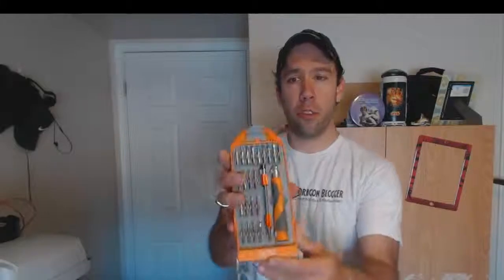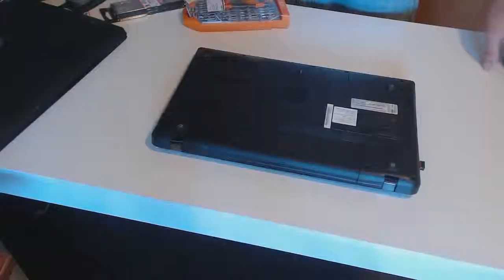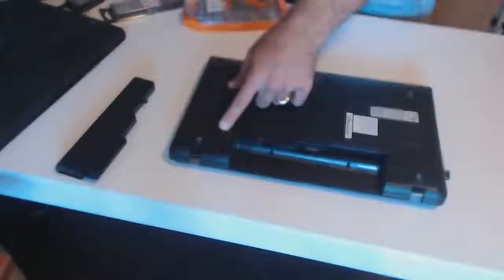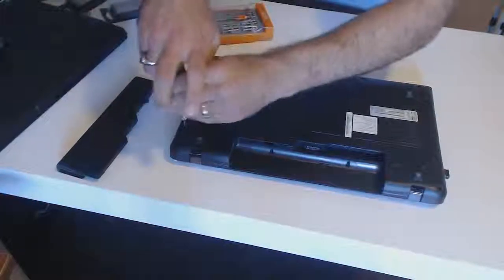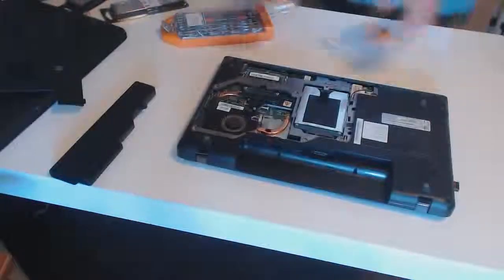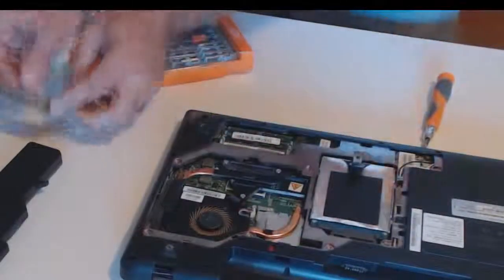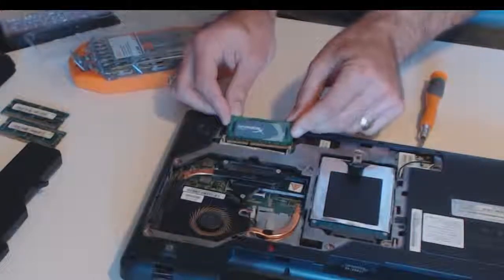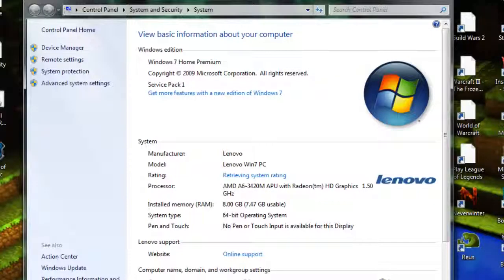Video Replacing Laptop Memory Part 2 - Installing New Memory Sticks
showing you how to replace your laptop RAM with brand new Kingston HyperX ram demonstrated on a Lenovo Z575 laptop.

Kingston Digital
Kingston Memory
laptop memory
replace laptop memory
find laptop memory
how to find laptop memory
find lenovo z575 laptop memory
lenovo z575 memory upgrade
find lenovo laptop memory
find right laptop ram
laptop ram upgrade
laptop ram sticks
replace laptop ram